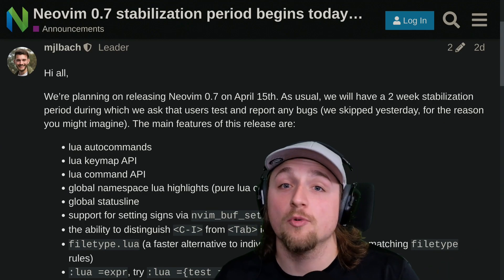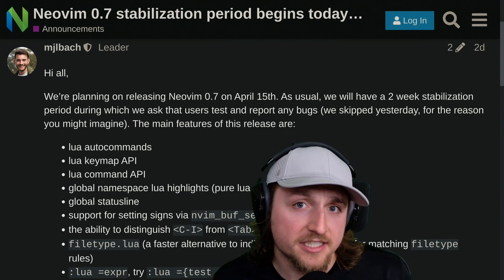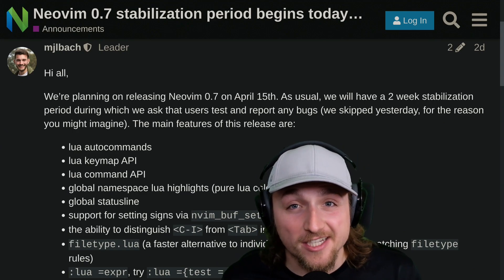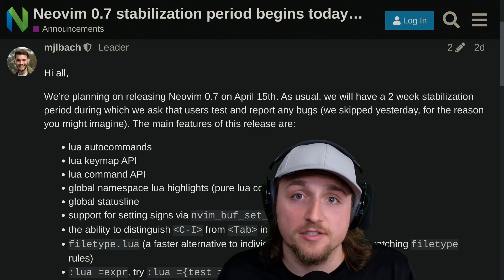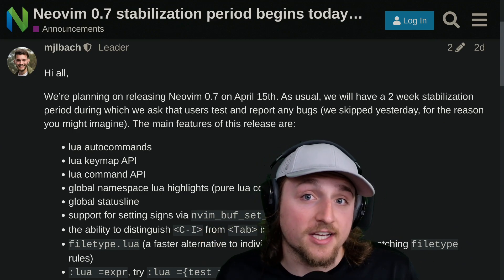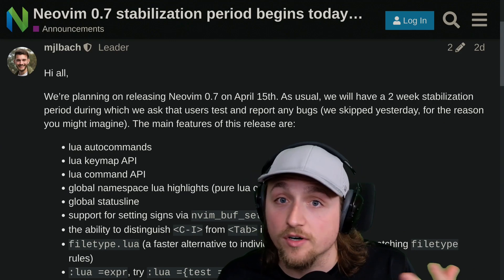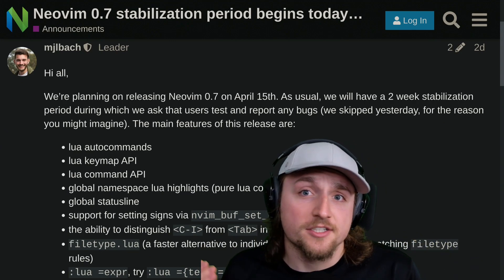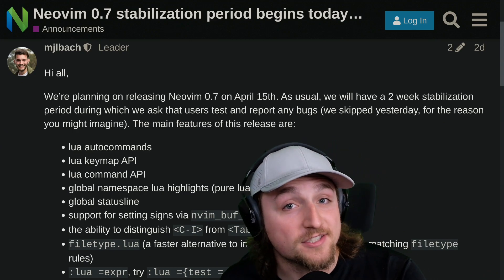nvim 0.7 teaser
Oh hey, we're releasing nvim 0.7 soon :)